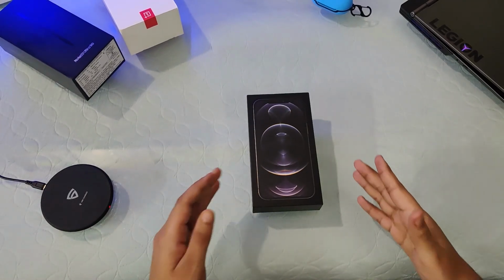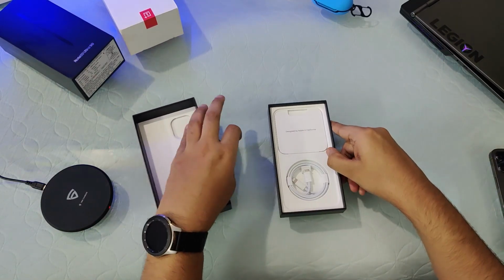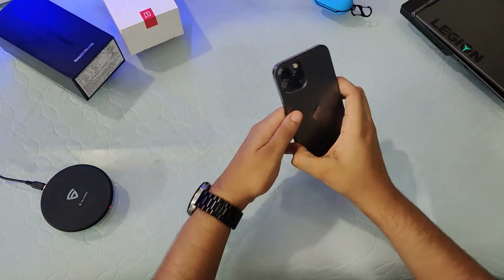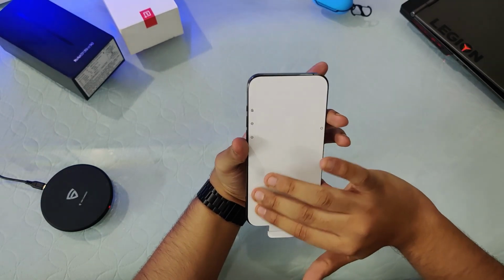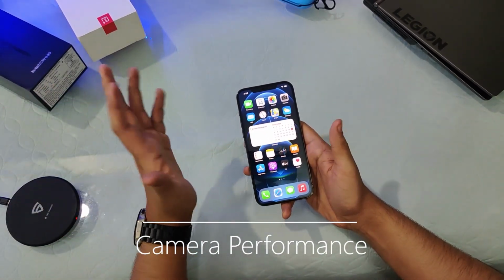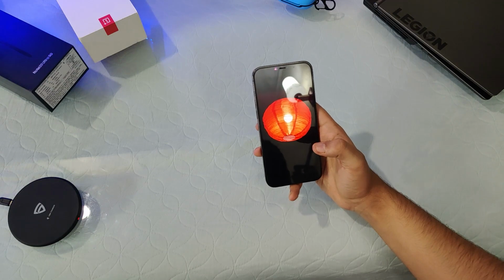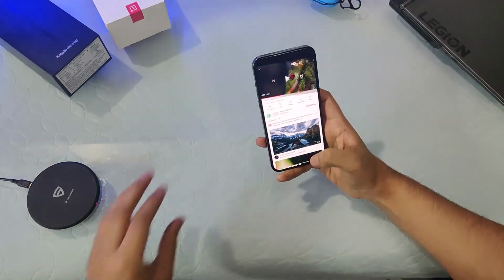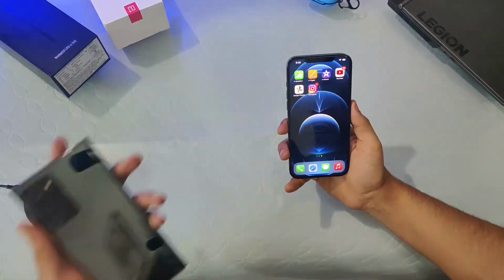Apple iPhone 12 Pro Max Unboxing | India | Graphite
We are back after a long time and we are going to be Unboxing a brand new Apple iPhone 12 Pro Max Graphite 128 GB!